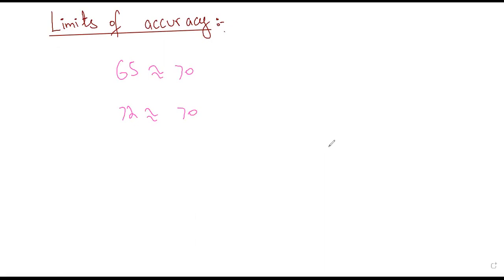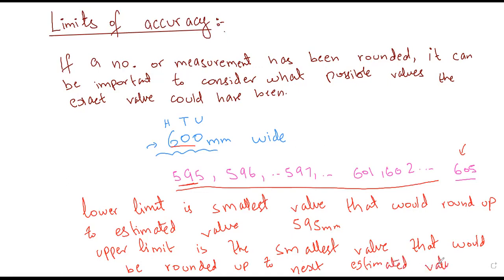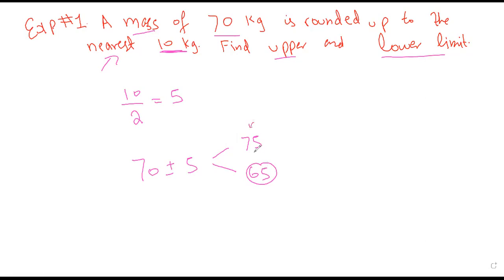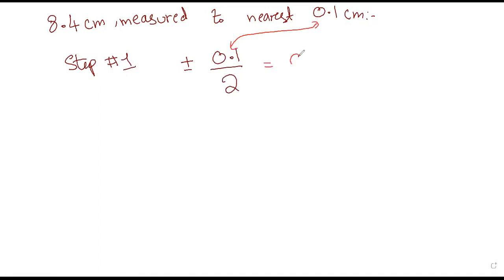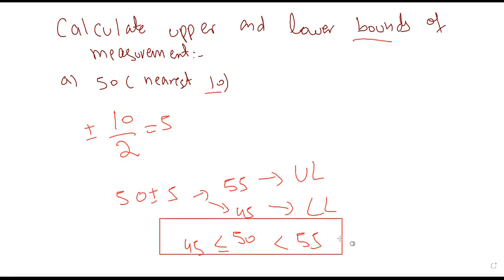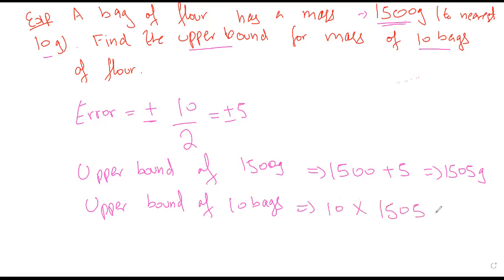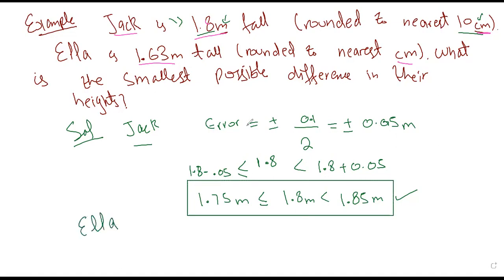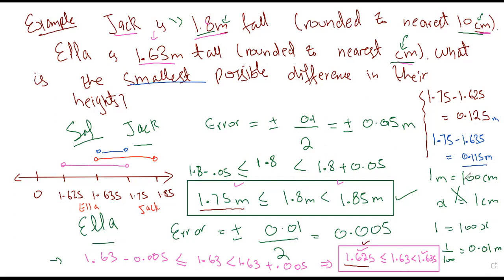O Level Mathematics - Limits of Accuracy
Book a FREE demo class October November 2022 session by filling out this form